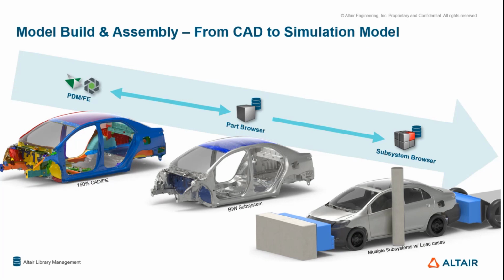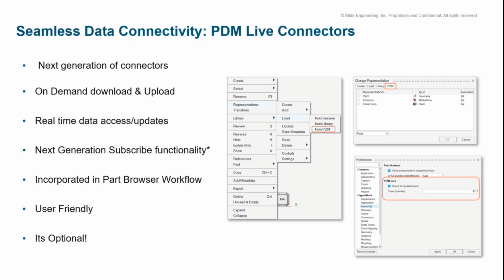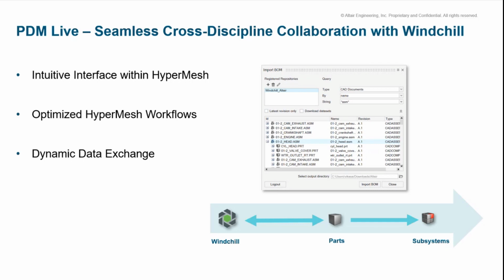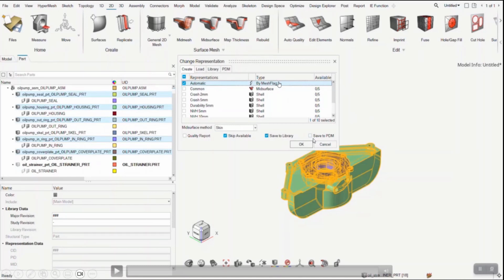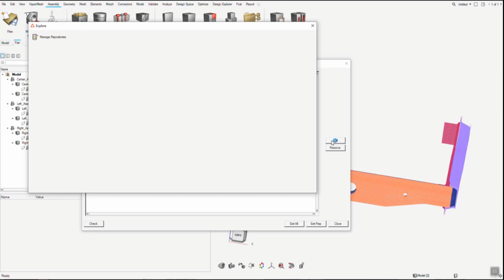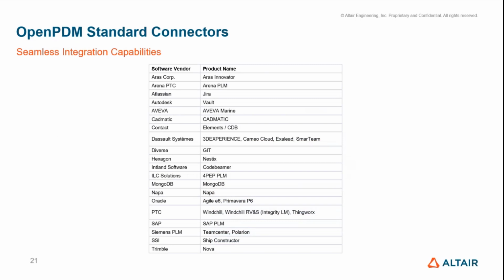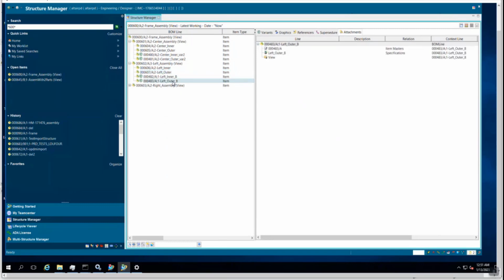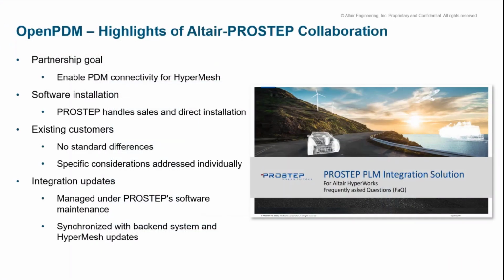HyperWorks 2023.0 Release Highlights: PDM Connectors